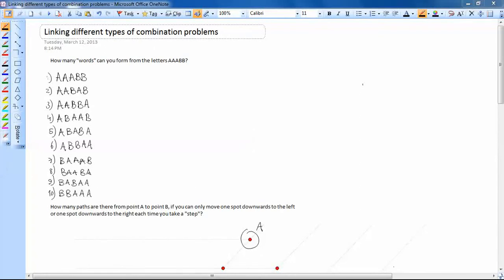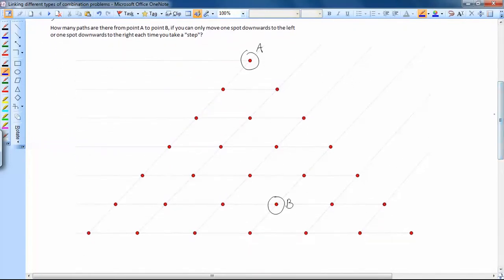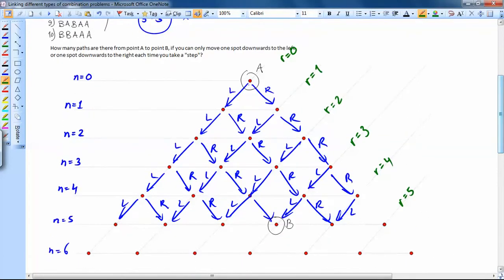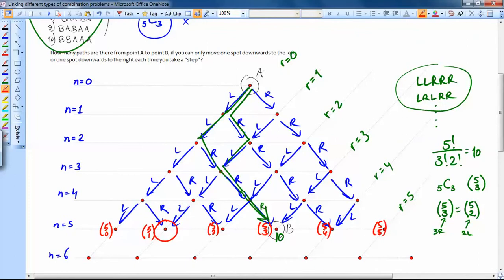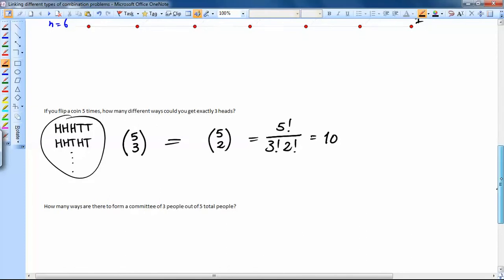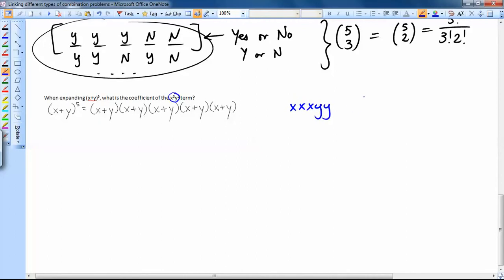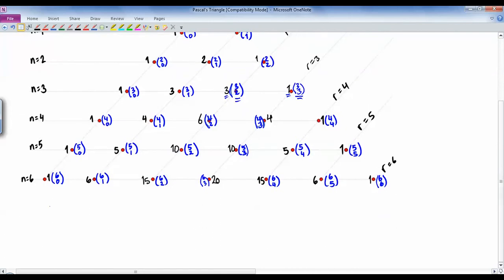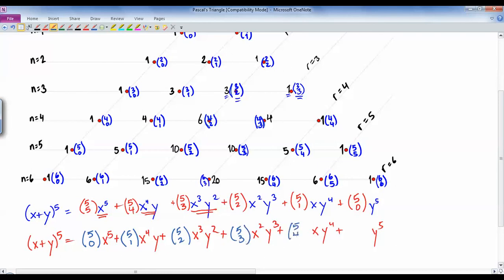Ch 9 Intro Lesson Combinations